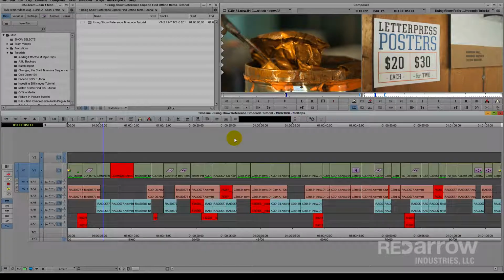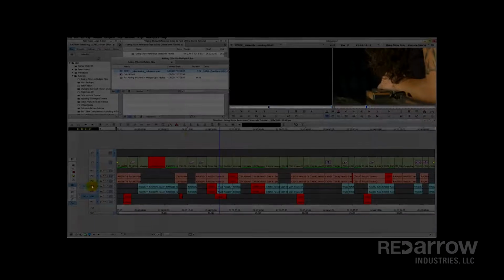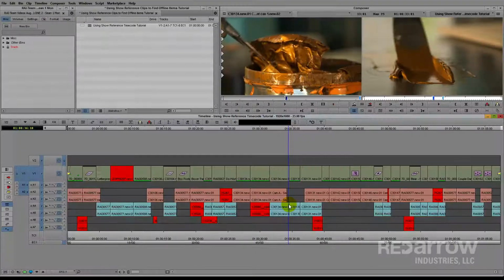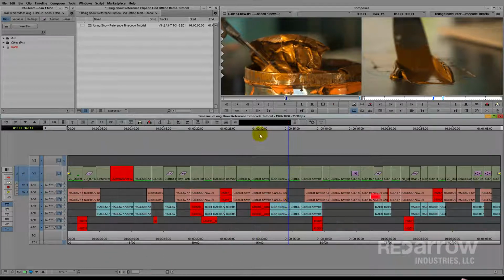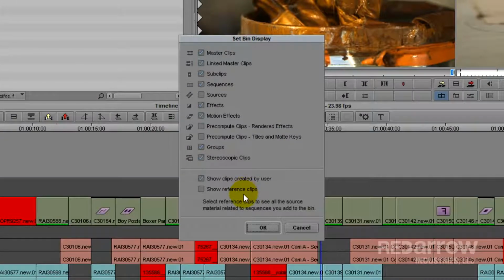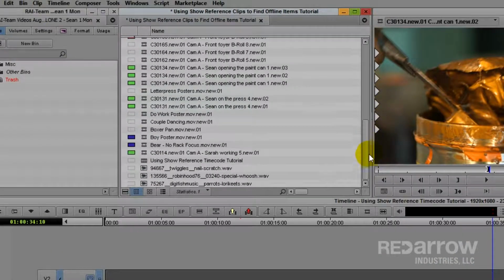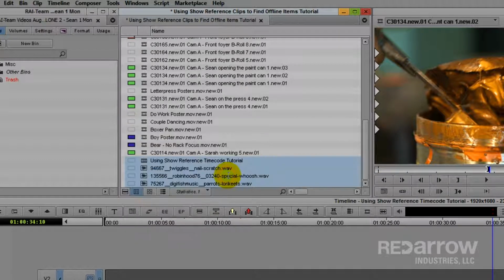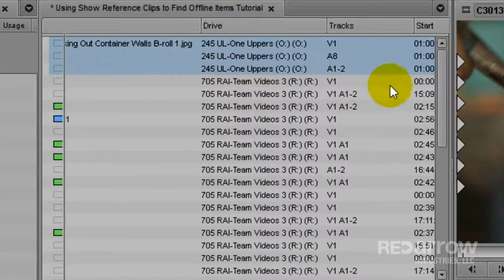Using Show Reference Clips to Find Offline Items in Avid Media Composer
Ever had a sequence with a handful of offline items from a handful of different bins? Watch this tutorial to see a quick way of finding all of those offline items at once in Avid Media Composer!